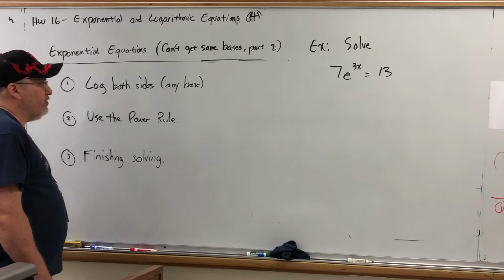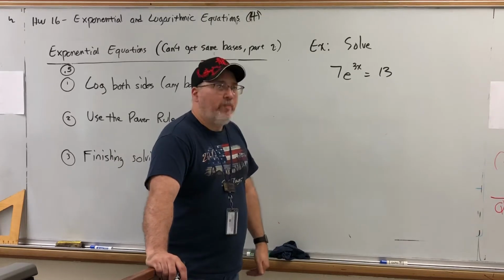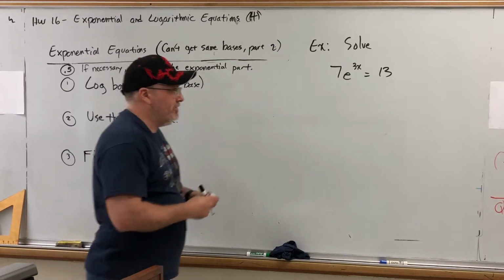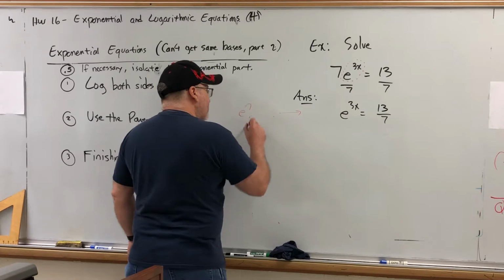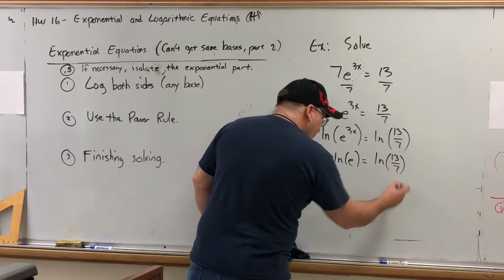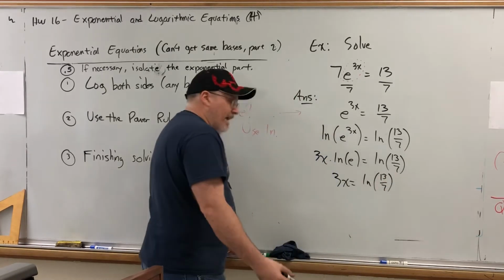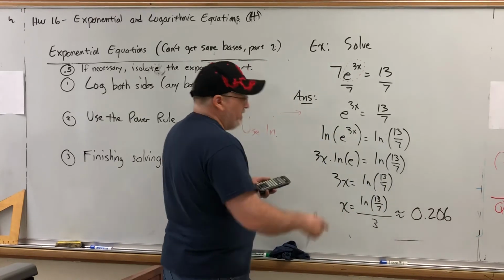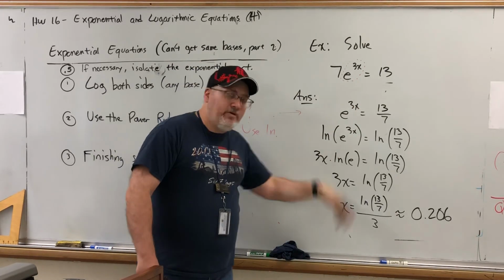HW 18 (4) Exponential and Logarithmic Equations - Exponential Equations (can't get same base, pt 2)